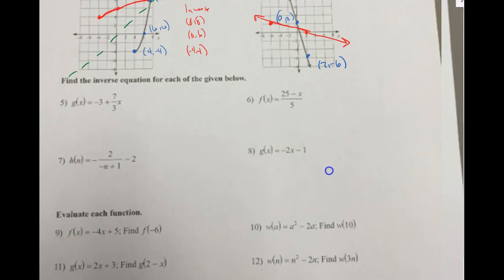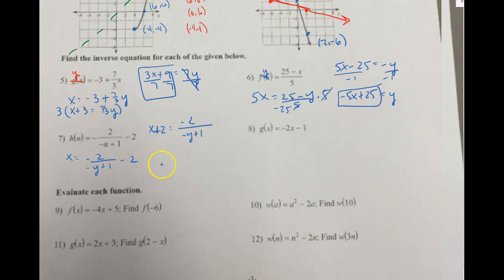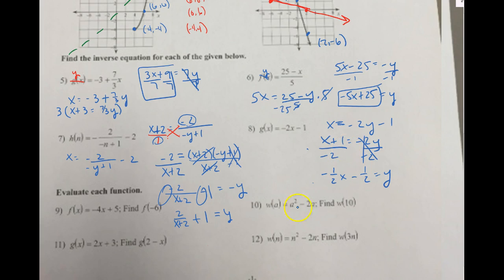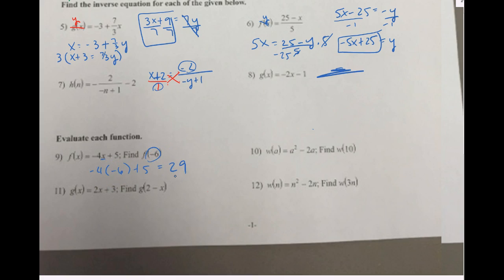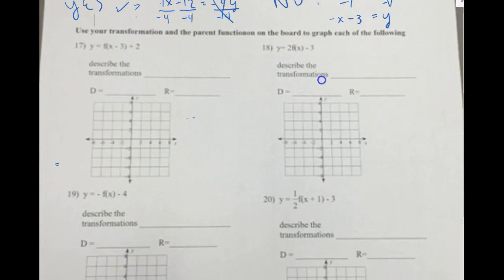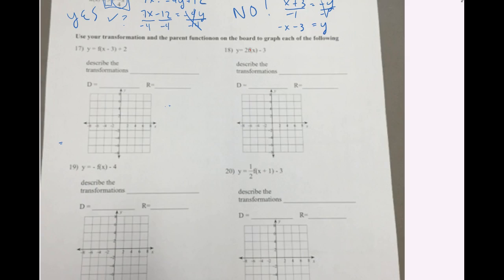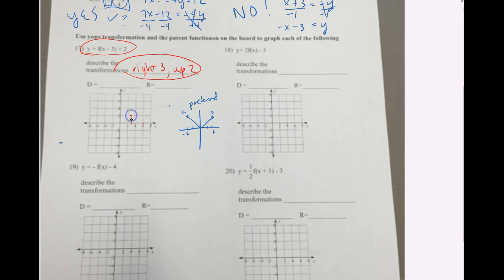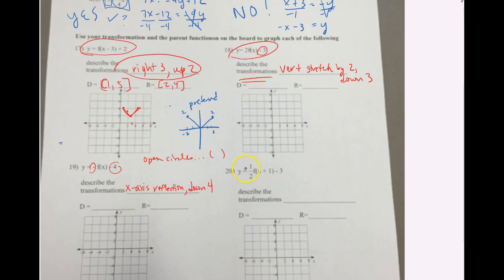alg 2 function review